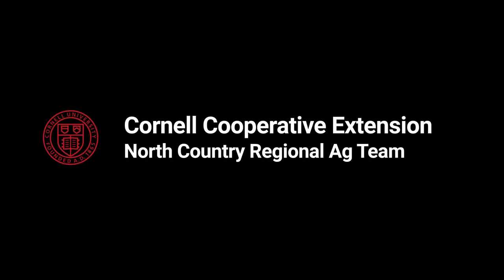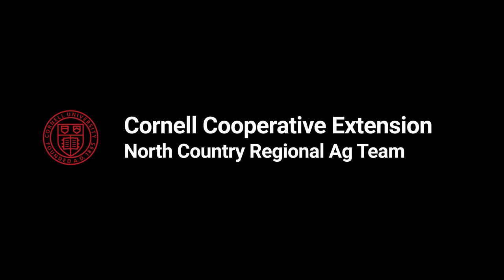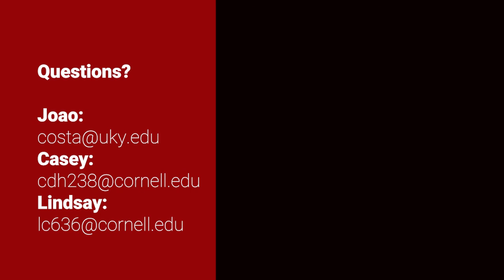Calf Care with Dr. Joao Costa and the North Country Regional Ag Team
Dairy Management Specialists, Lindsay Ferlito and Casey Havekes, interview Dr. Joao Costa on some pre-weaned calf tips and tricks. This discussion highlights the importance of high planes of nutrition, and tips for successful weaning.